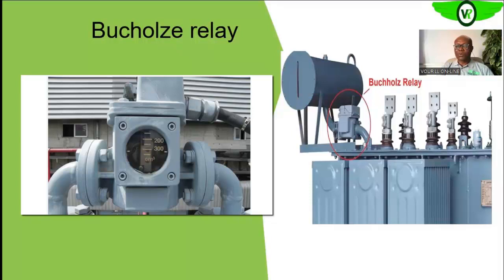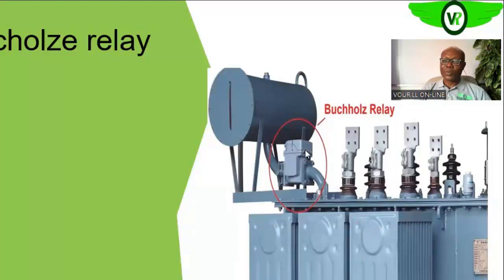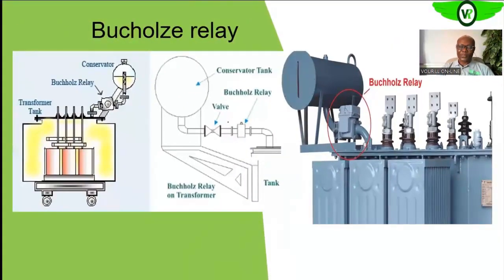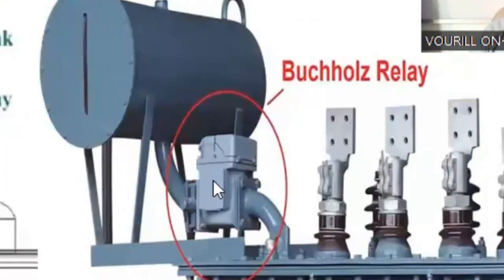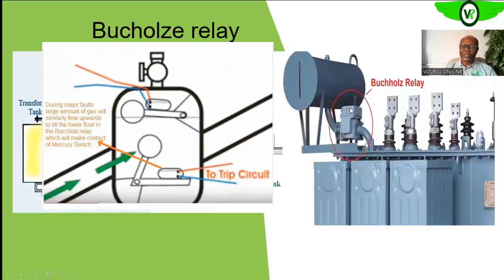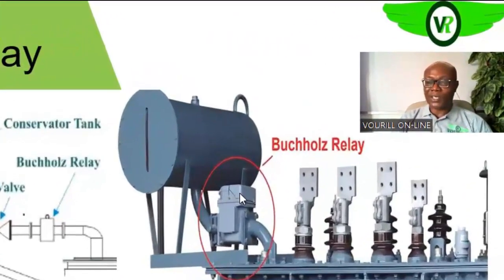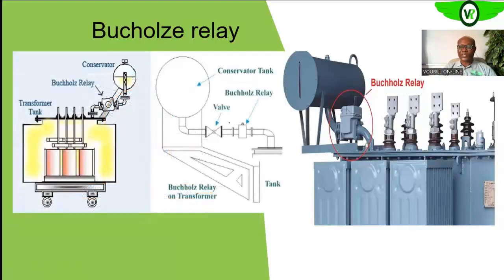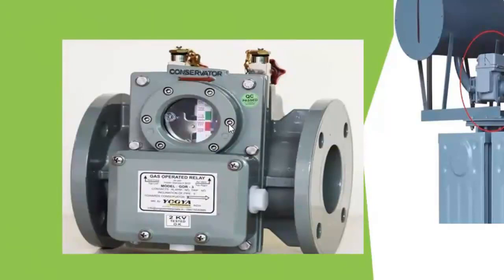UNDERSTANDING THE BUCHHOLZ RELAY